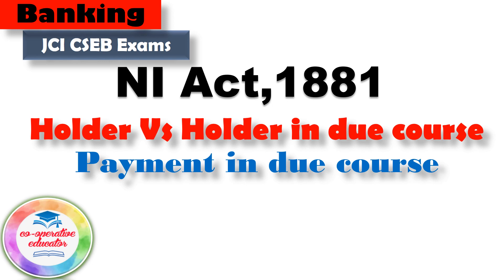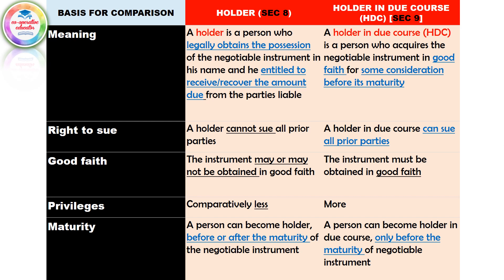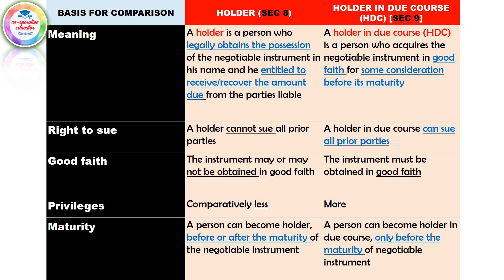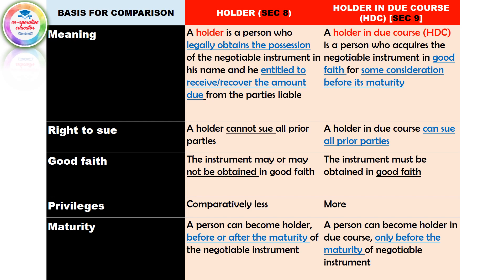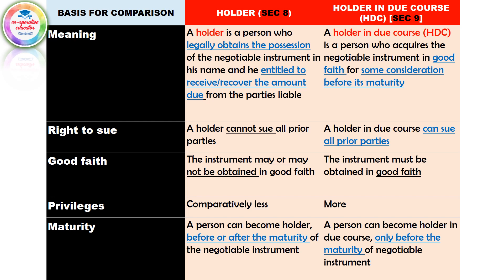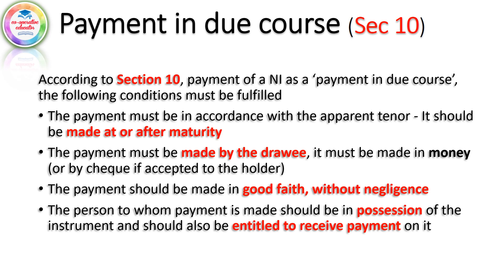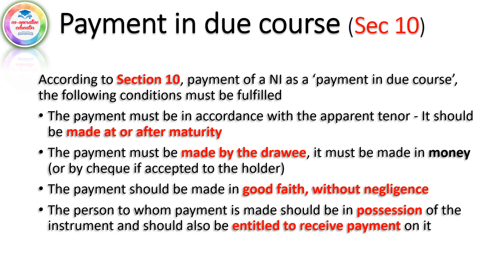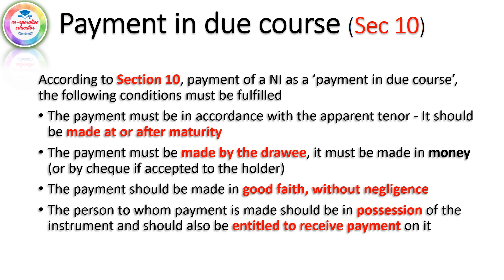Holder Vs Holder In Due Course II Payment In Due Course II NI Act,1881 II Banking for JCI Exam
Explained about holder, holder in due course and payment in due course with examples for JCI exam